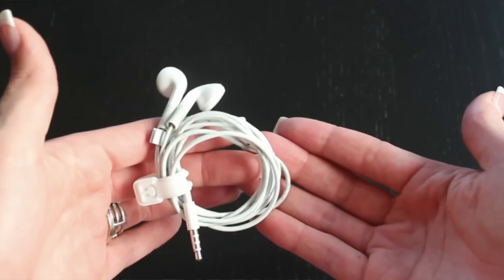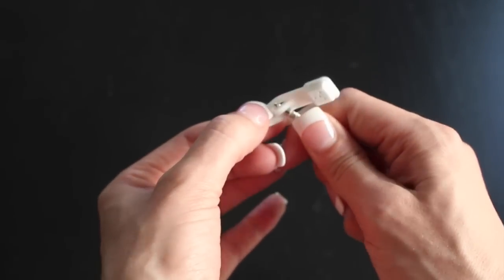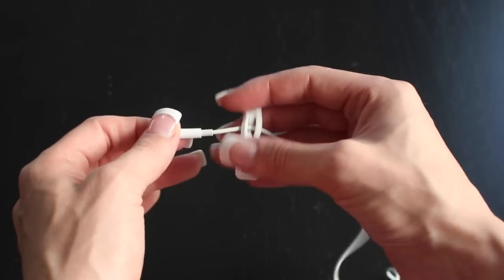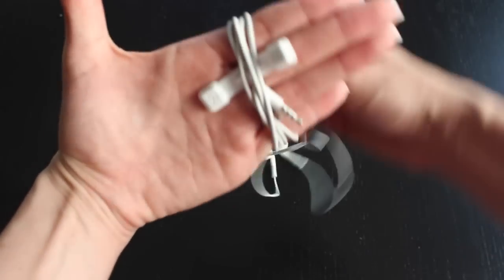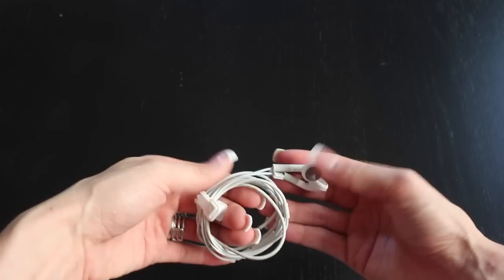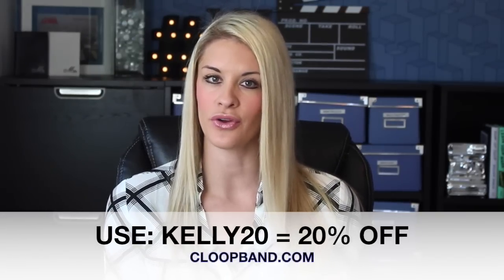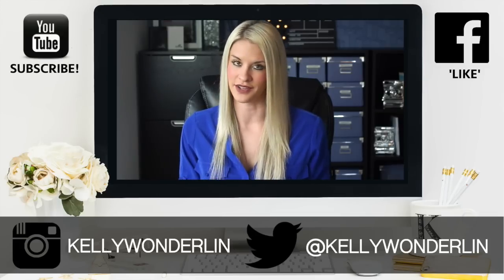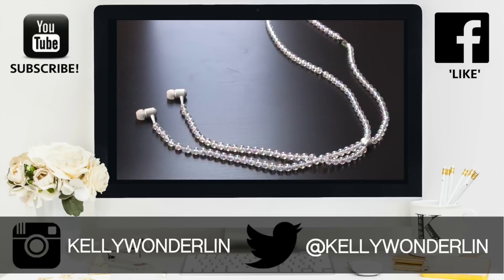How To: Keep Your Headphones from Tangling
No more tangled headphones or cords in general! Grab this awesome product and put an end to that mess. Cloop keeps your cords neat and tangle free
CLICK TO SEE MORE ↓